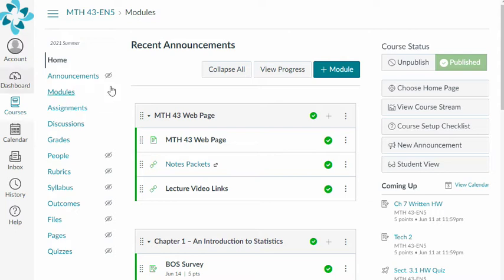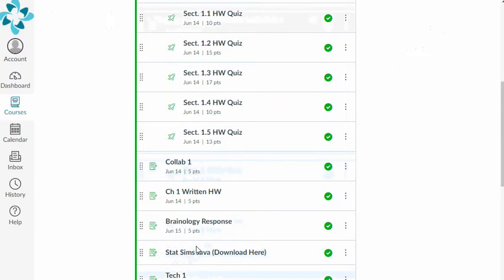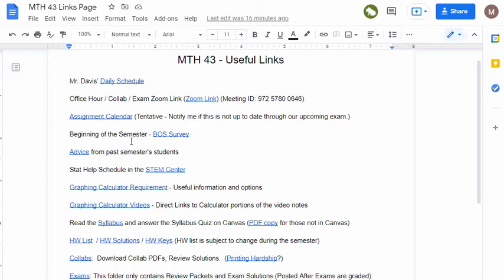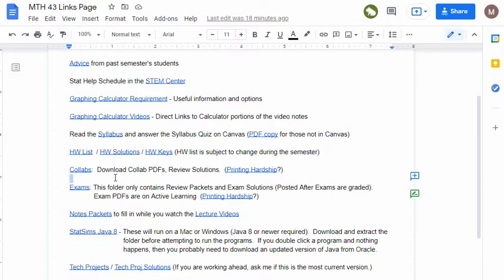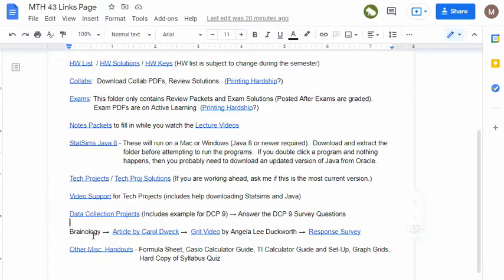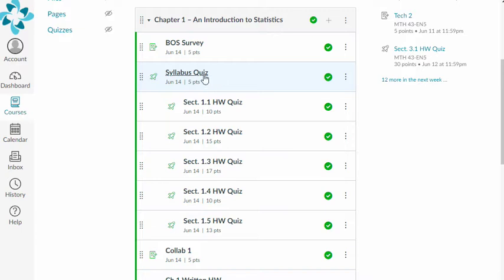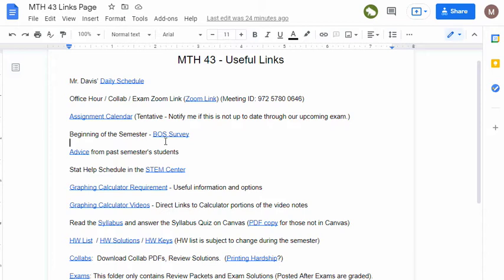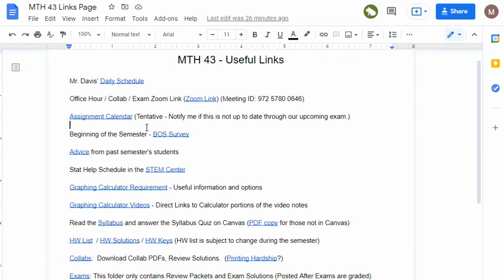MTH 43 Orientation and Head Start Guide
This video will show you a quick look at Active Learning and the MTH 43 page.  It will also show you where to find the first three assignments, which you are encouraged to complete before the first official class meeting.